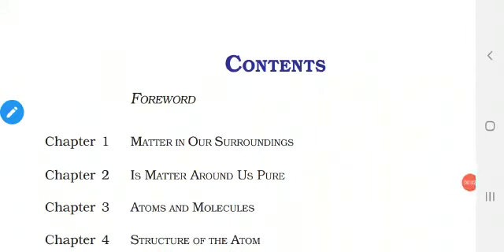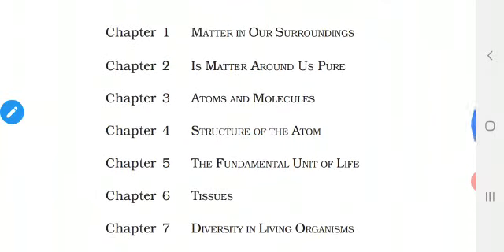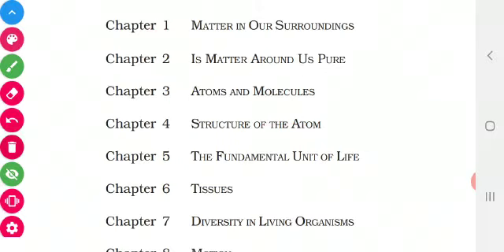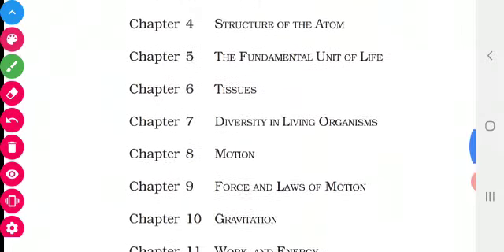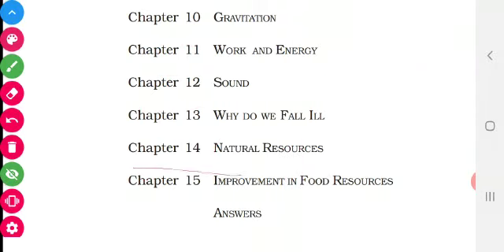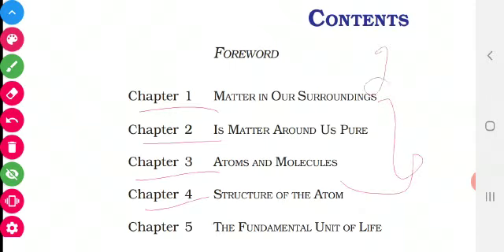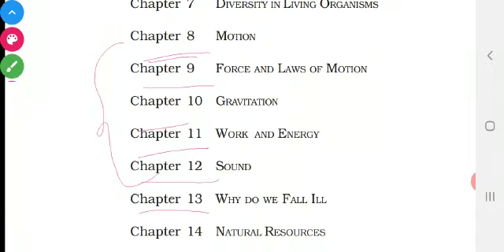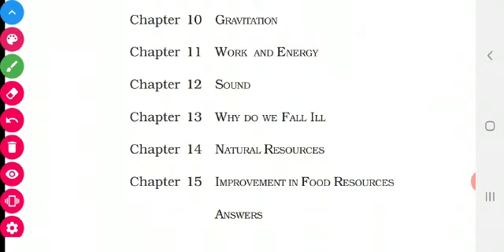GRADE 9 SCIENCE PART 1(1)